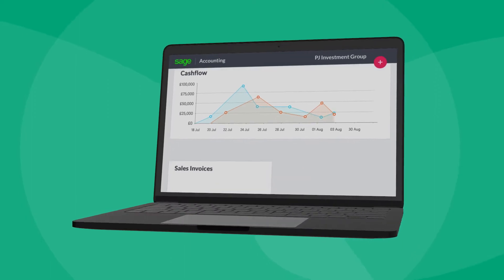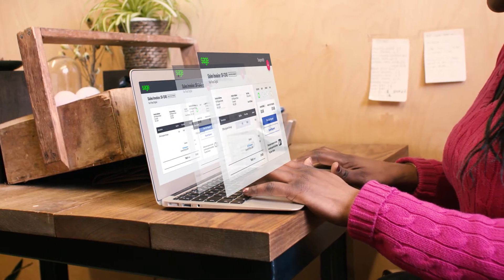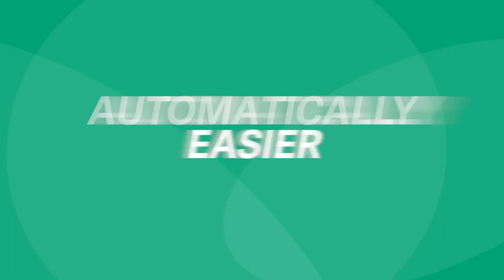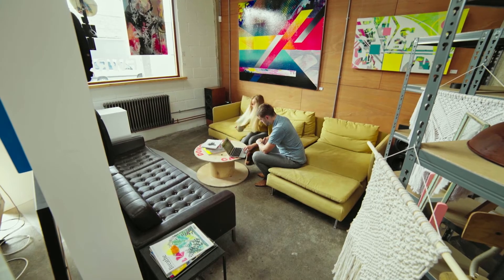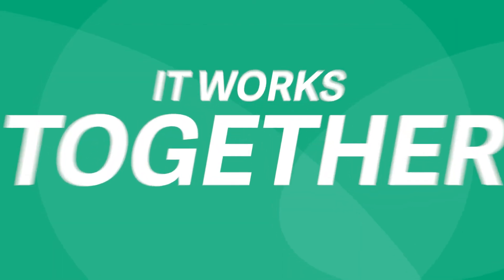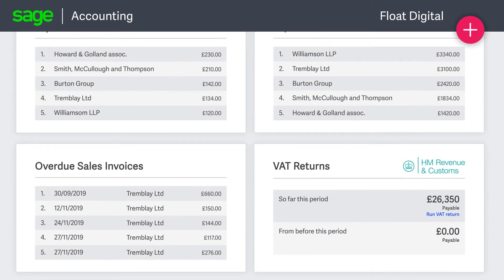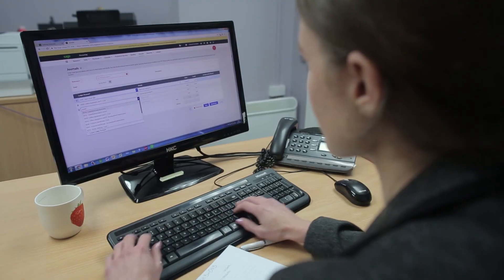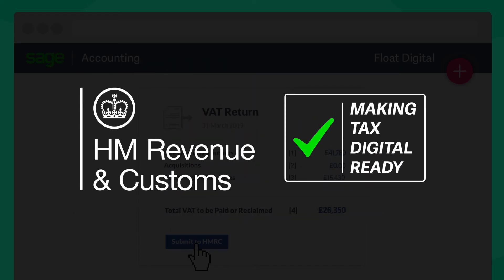Intro to Sage Business Cloud Accounting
Everything you need to take care of business. From sales and purchases to cashflow, VAT and reporting.